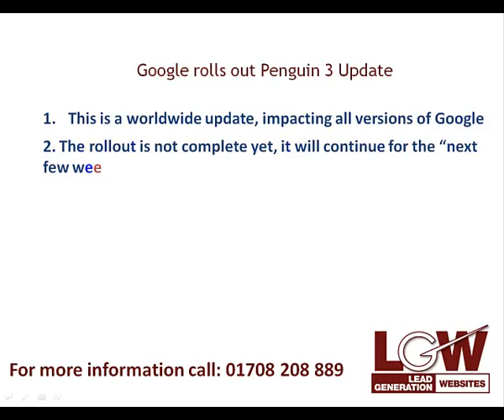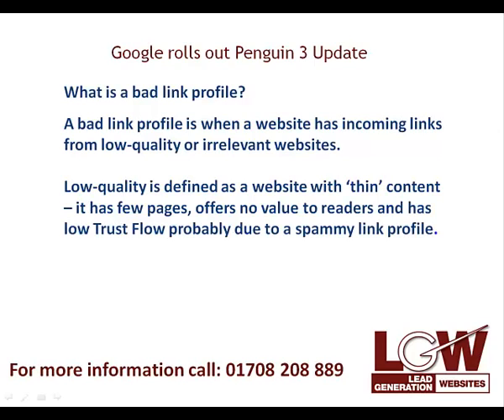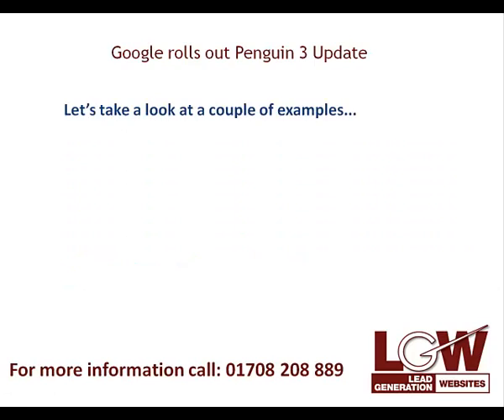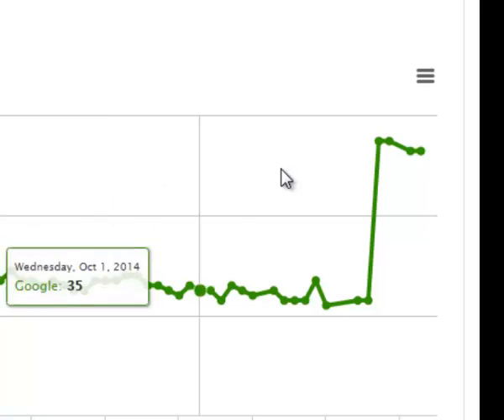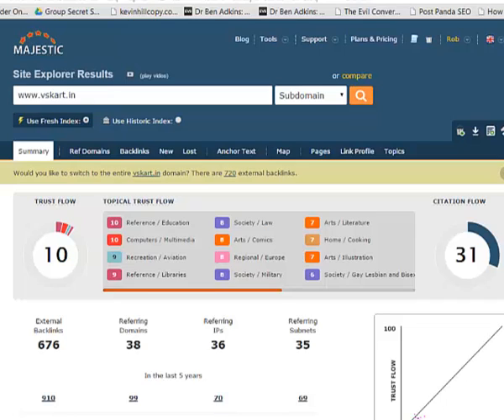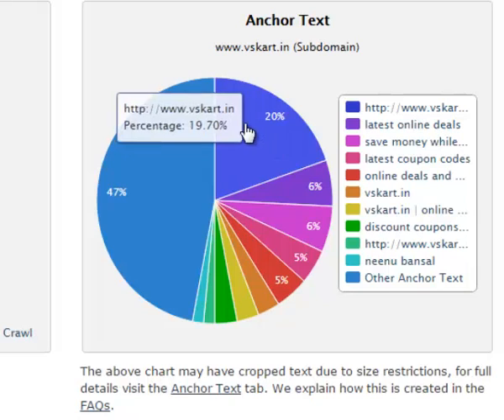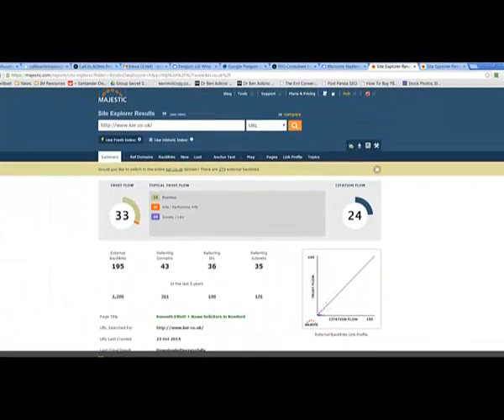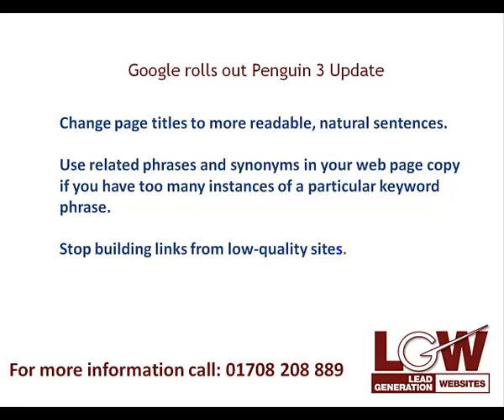SEO News 24th October 2014 - Google's Penguin 3 Update